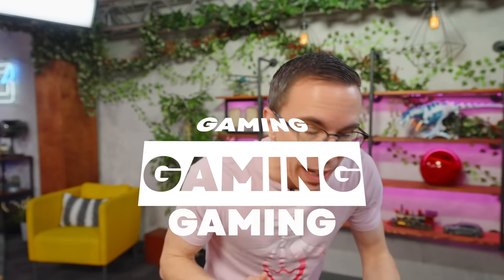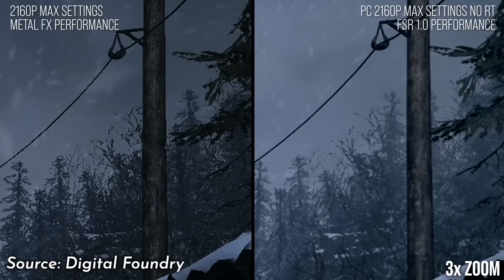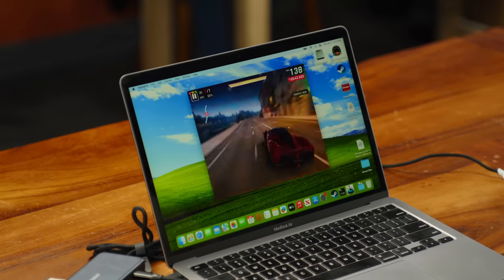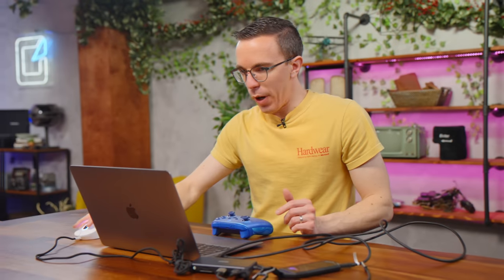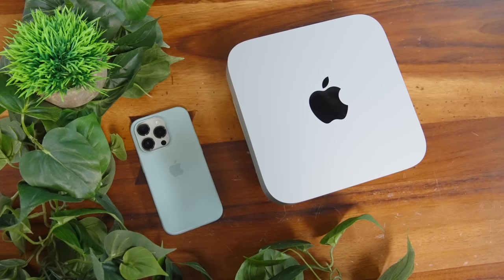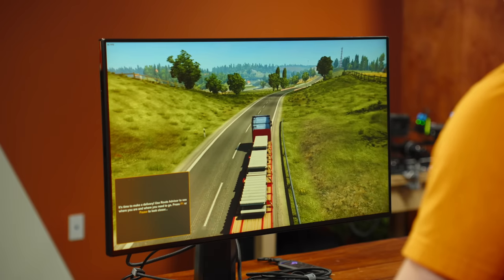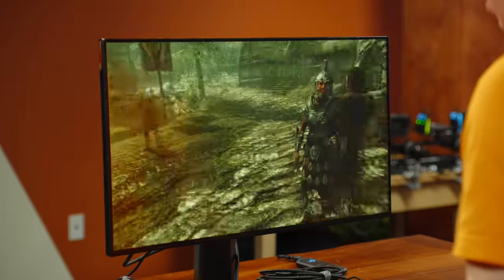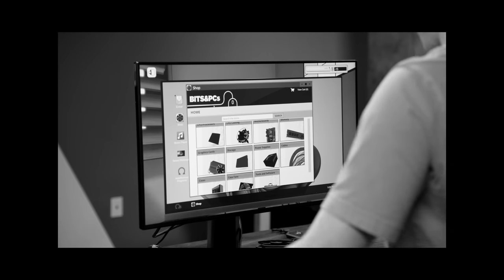I tried GAMING on Mac in 2023...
Chapter Titles:
0:00 Gaming on Mac
1:05 Resident Evil: Village
2:37 Dolphin
3:15 iOS Games
4:24 Steam on Mac
5:39 Windows 11 on macOS
7:55 M2 Mac mini
10:41 M2 Pro Mac mini
13:03 Should you game on Mac?